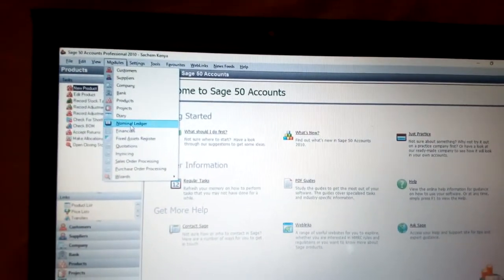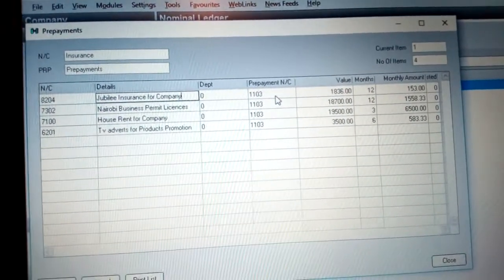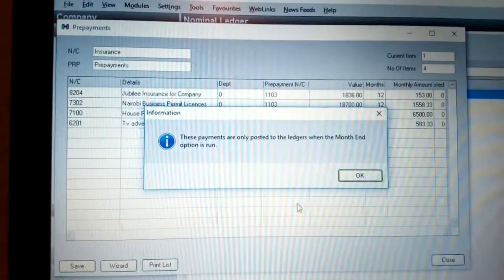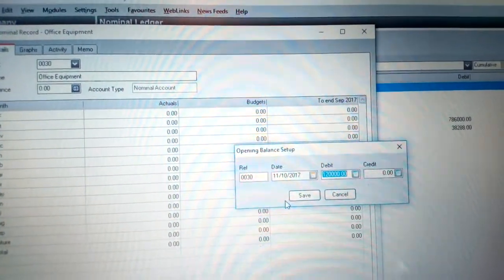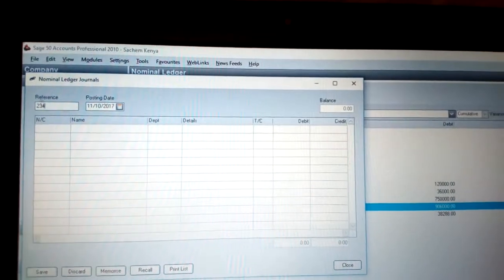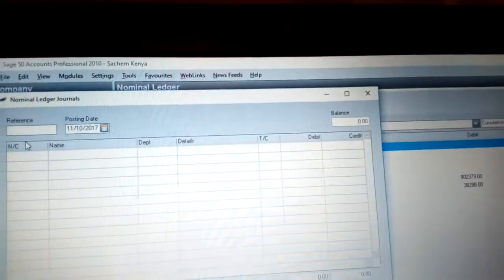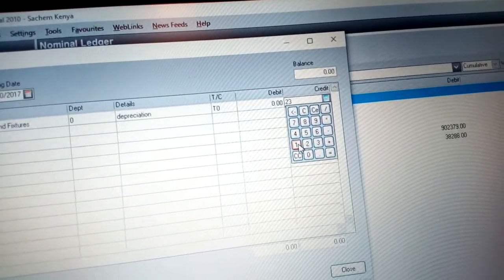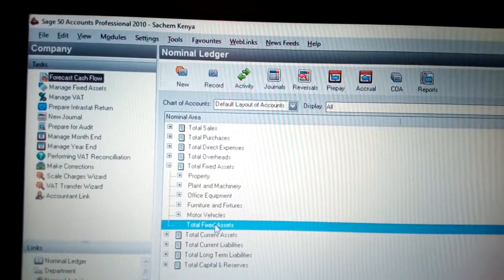how to do a journal entry in sage 50| Prepayments | Record fixed assets | Sachem kenya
Sage 50 Accounting U.S. Edition Understanding the General Ledger
Sage Accounts Tutorial - Nominal Ledger - Sage Training
Sage 50 Accounting journal credit sage
journal entry sage line 50
how to do a journal entry in sage 50
how to view a journal in sage 50
how to correct a journal entry in sage
sage debit and credit
how to delete a journal entry in sage 50, nominal ledger sage 50
List of functions in Excel Integrated Reporting, Free downloads tutorials for all programs, free tutorial, free tutorials academy, Free Video Lectures, Video tutorials and Online Video Courses
30 Free Video Tutorials for Learning Web Design
Sage 50 Premium Accounting 2014 is an integrated, modular accounting package If you point to a journal icon, a description of the icon's function ... Accesses the data areas to manipulate items such as General Ledger, Suppliers &.Sage functions are available in Excel Integrated Reporting: ... Returns the total balance for a nominal ledger category type, such as Sales.application that integrates all the individual department functions into a single software application. ... It is a most useful report of general ledger module. ... GUMU™ for Sage 50 (CAD) to Sage 300 ERP is a Sage certified Migration solution.diploma bookkeeper, taken over the accounts function in a company. I have good general knowledge of sage, but am no expert in To record an entry using the general journal window, click General Journal Entry in the Shortcuts section in Sage 50. Alternatively, click Tasks in the main menu bar then select General Journal Entry from the drop down list that is displayed.What is a journal entry on Sage? What is in the general journal?,What is posting journals?, What is in the nominal ledger?
To post a journal. Nominal codes  Journal entry. Complete the Journal Entry window as follows: Reference. Enter a reference for the journal, up to 30 characters. Posting Date. Repeat step 2 until you've entered all the lines of the journal,